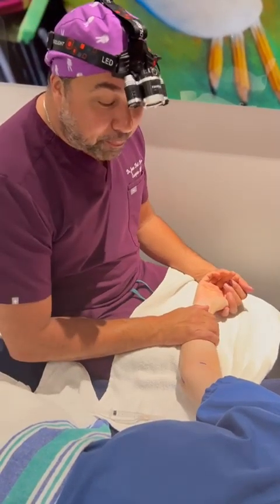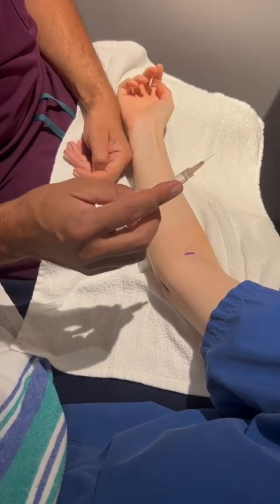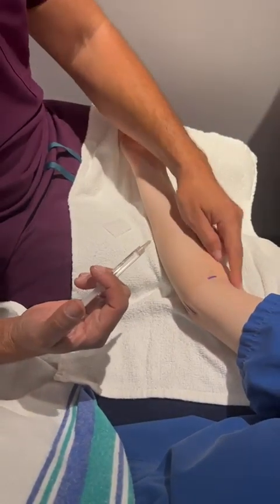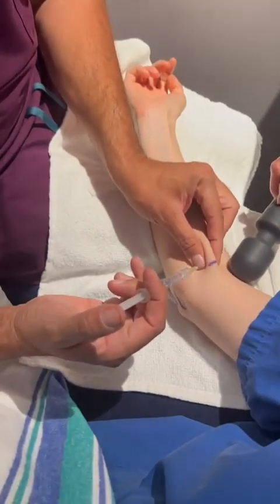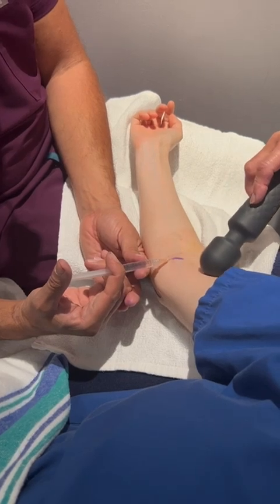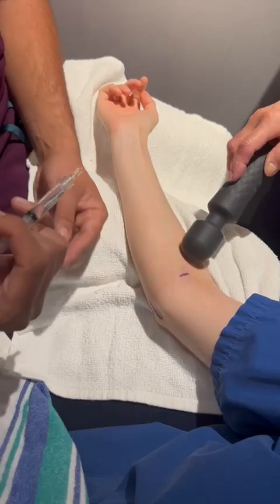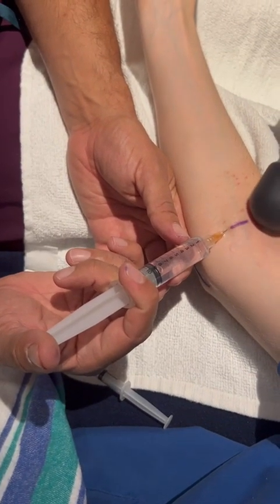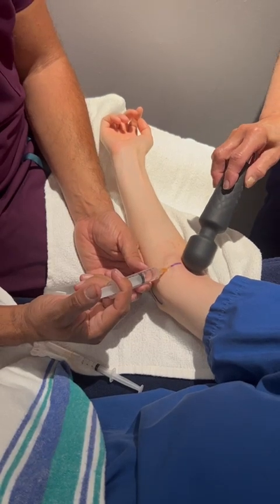Painless Anesthesia : The Mosquito Technique